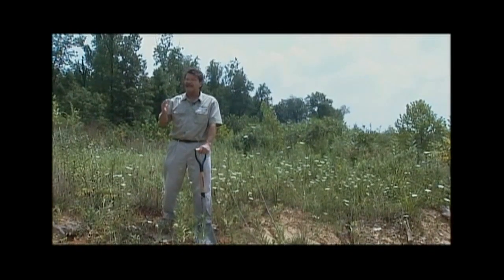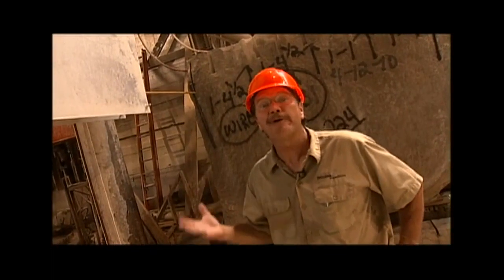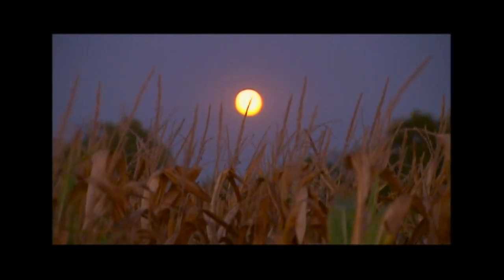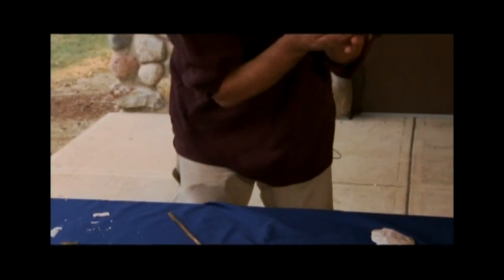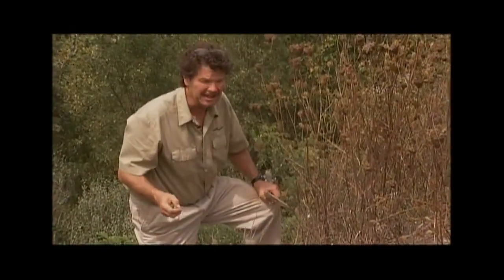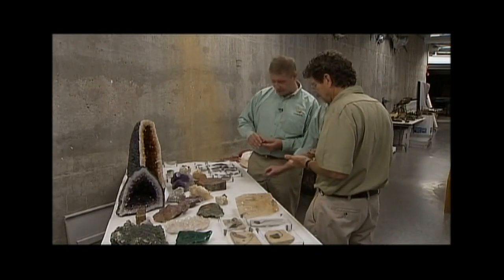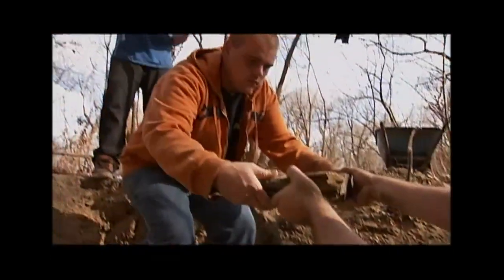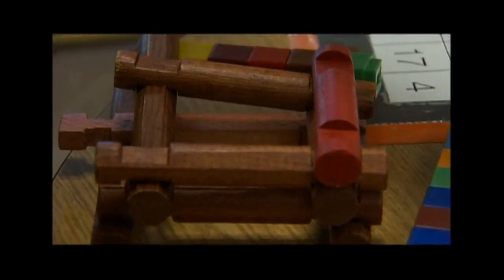Rick Crosslin Science - Indiana Expeditions 305 Underground Indiana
It has been used to form everything from the great pyramid of Giza to the Empire State Building to Yankee Stadium. Limestone is an architectural delicacy that truly comes from the heart of Indiana. There are many treasures beneath our Indiana soil that are world famous – including some amazing fossils of ferns and crinoids. From artifacts to fossils and limestone, underground Indiana is an amazing place to explore underground.